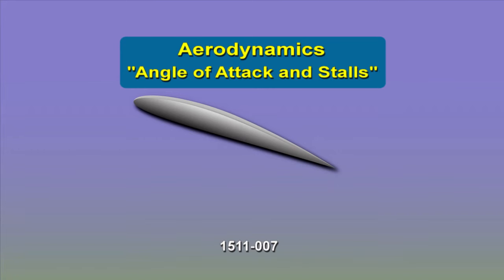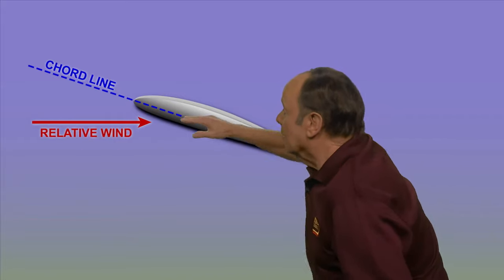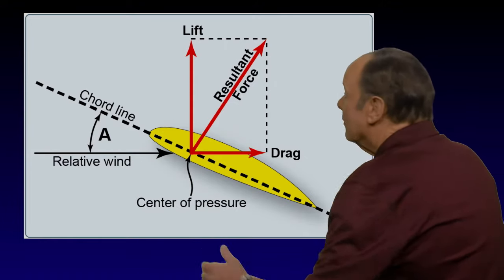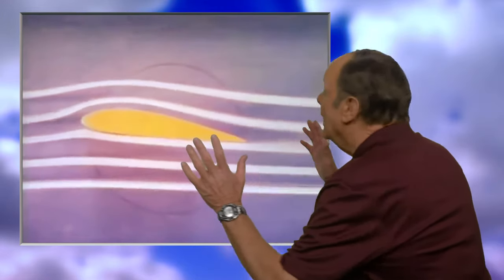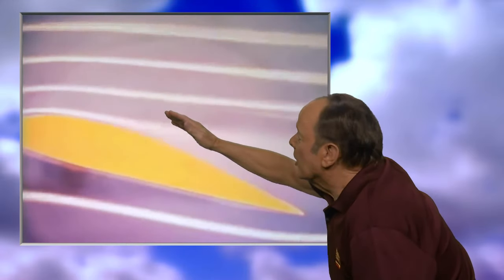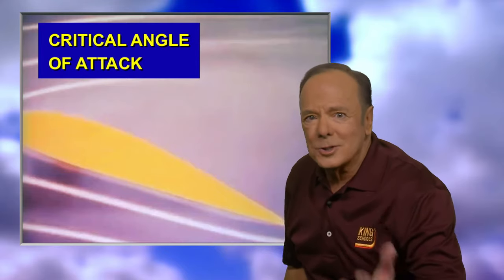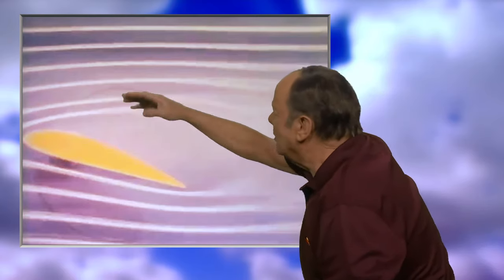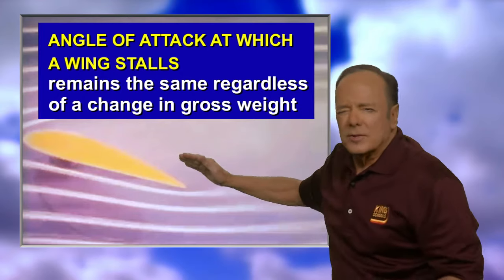What is a Stall? What is Angle of Attack? | King Schools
In this video, John King covers the basics of Angle of Attack and Stalls. This video an excerpt from our Private Pilot Ground School & Test Prep